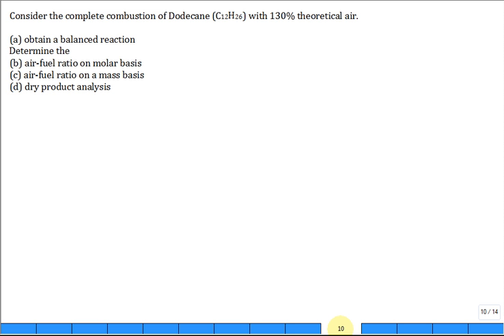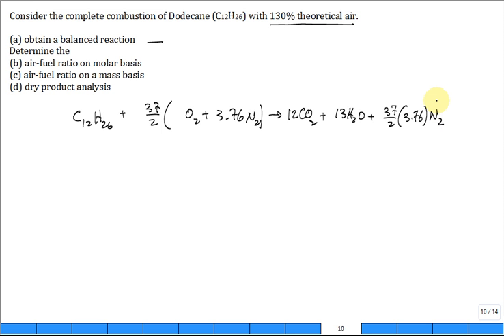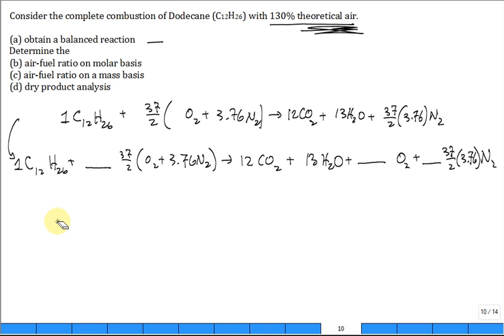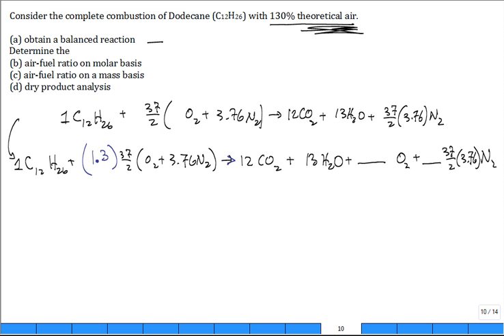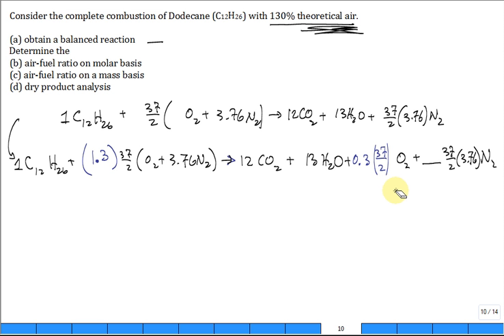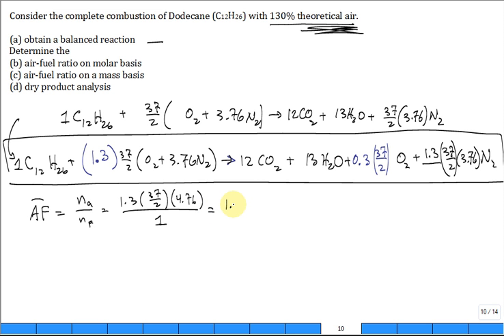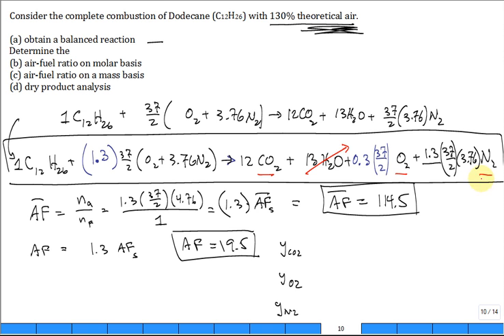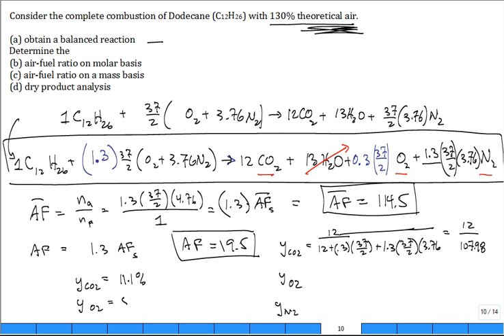Combustion dodecane 130pct air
Reaction Equation for 100% theo. air: 0:32
130% theo. Equation: 1:06
Part (a): 4:00
Part (b): 4:15
Part (c): 5:03
Dry Product Analysis: 5:24
Part (d): 7:10

Solve problem of combustion of Dodecane (C12H26) with 130% theoretical air.  Determine balanced reaction equation, air-to-fuel ratios, dry product analysis.